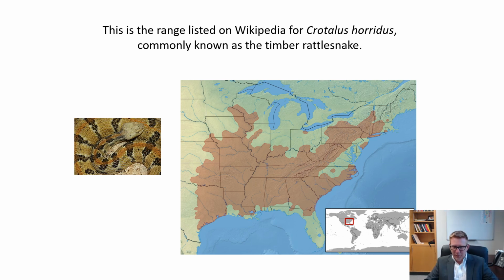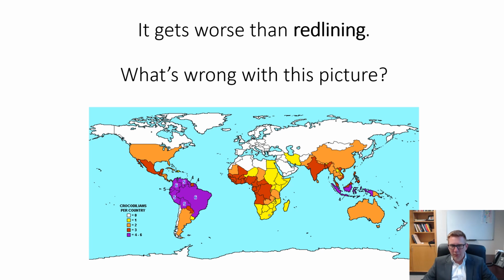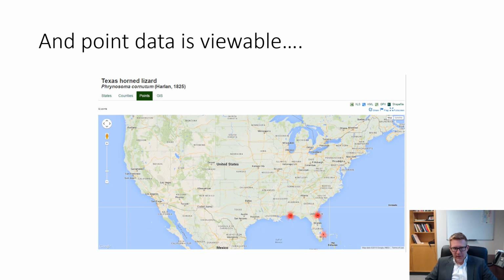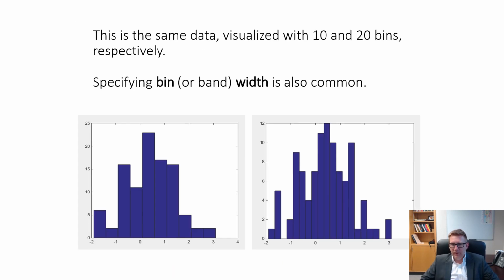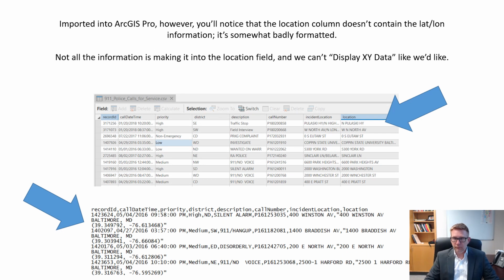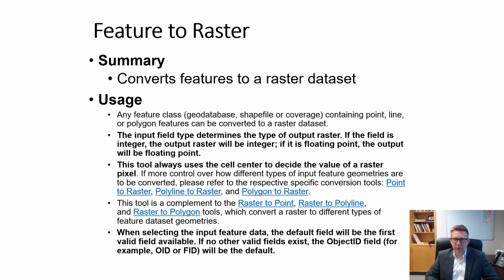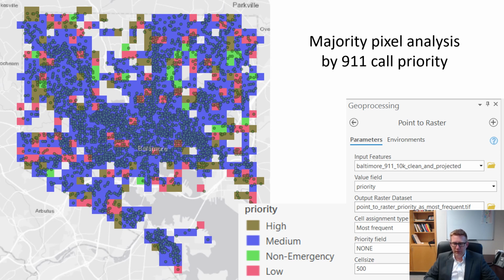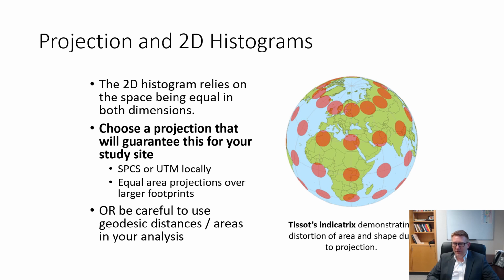Analysis in GIS 06a Spatial Interpolation 1 Simple Gridding with Feature to Raster